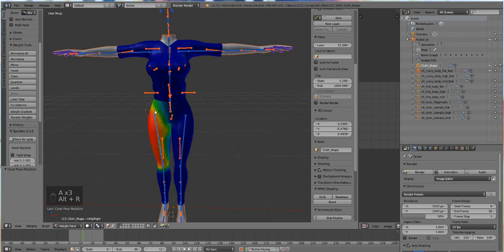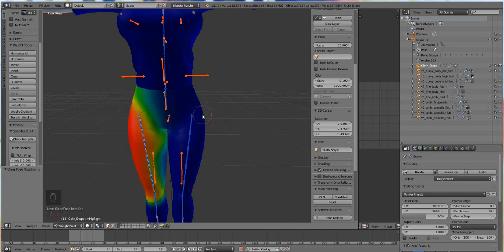Quick Tutorial: How to Rig garments to The Tonic Body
Materials used-